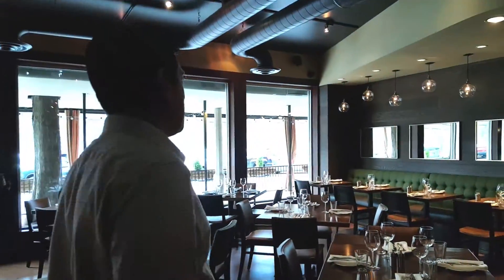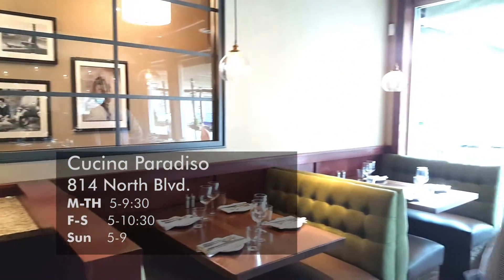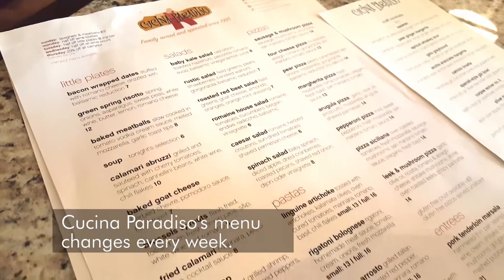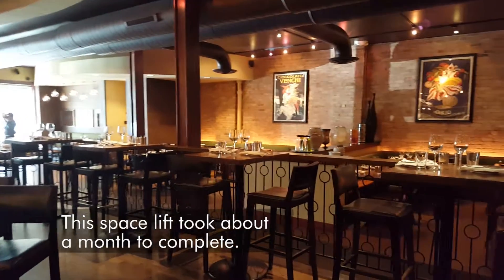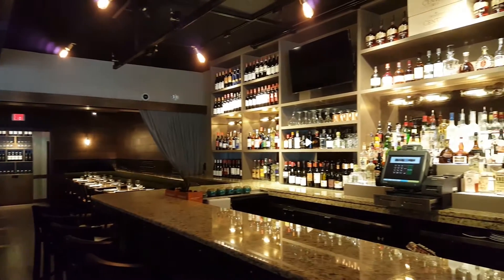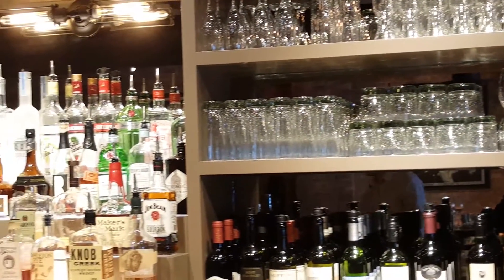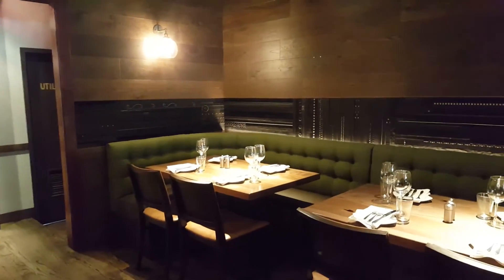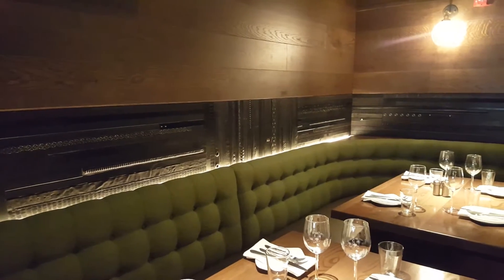“Space-lift” at Cucina Paradiso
They’re calling it a “space-lift” at Cucina Paradiso.
The longtime Oak Park Italian restaurant at 814 North Blvd. — Cucina has been operating in the village for 22 years — has given their dining room and bar a new look, adding a semi-private dining area that seats 30 for private events and special occasions.
The new Cucina also used reclaimed wood for their new booths and bench seating with two-top tables.

Video filmed by Timothy Inklebarger/Staff reporter
Video edited by Jacquinete Baldwin/Staff designer